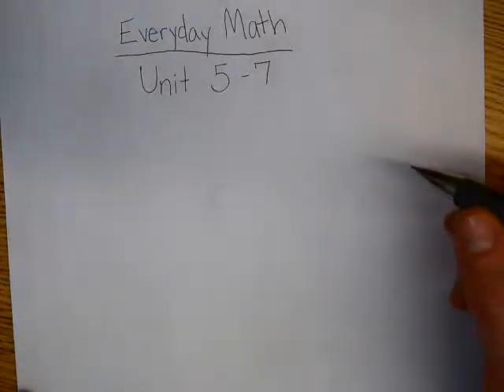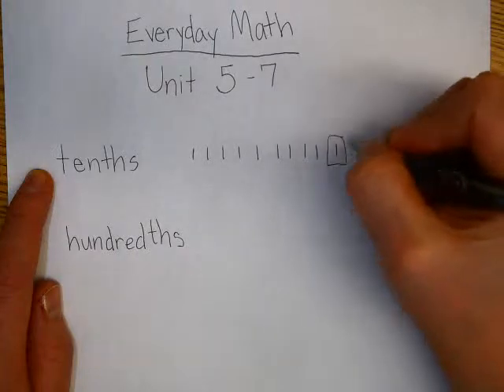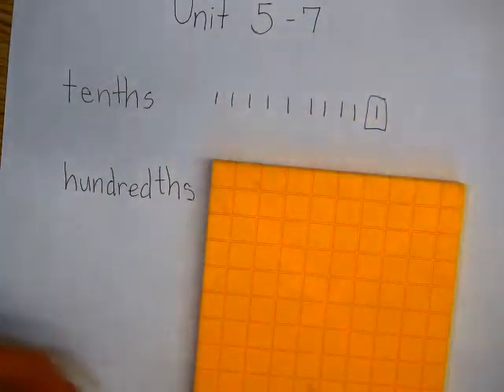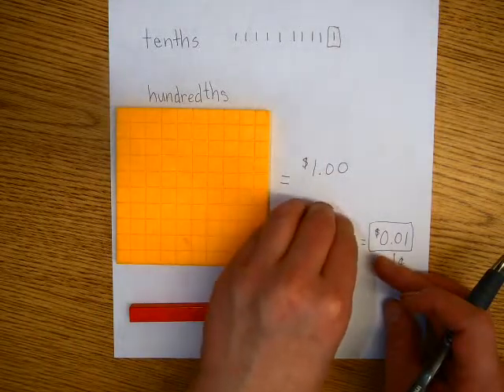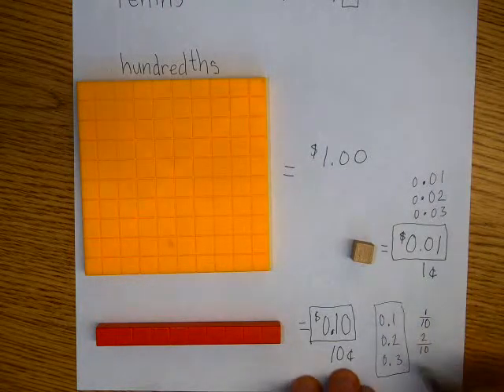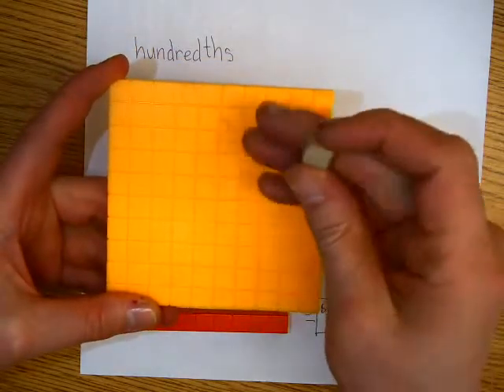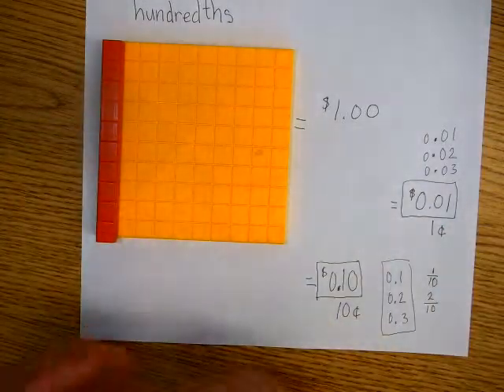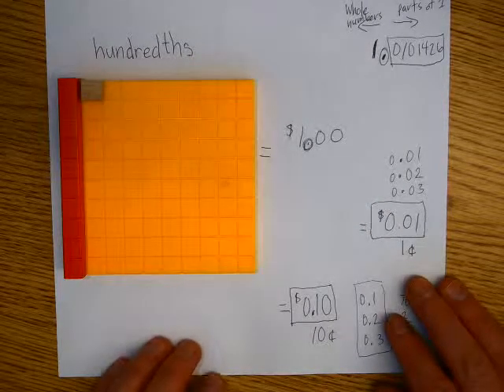Everday Day Math Unit 5 7 Parent Help